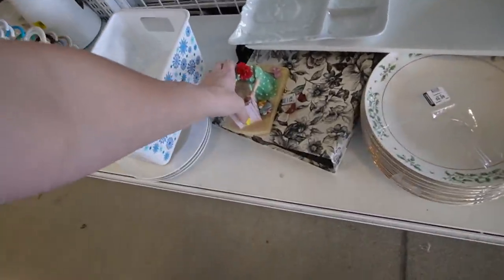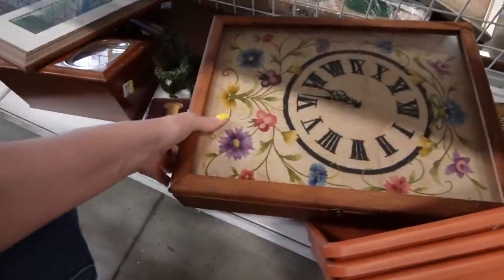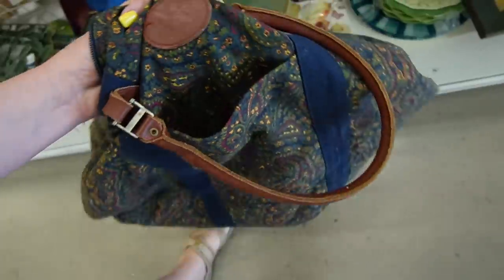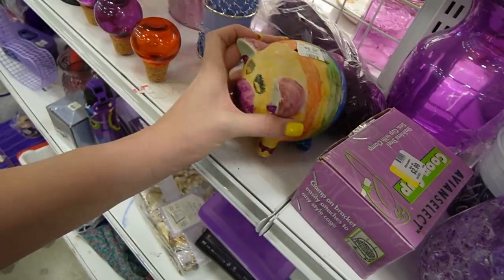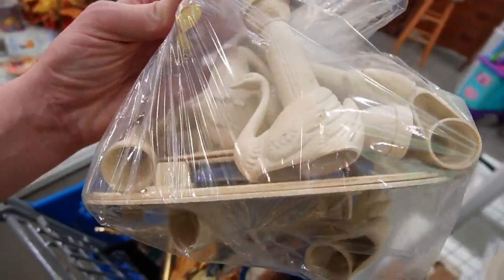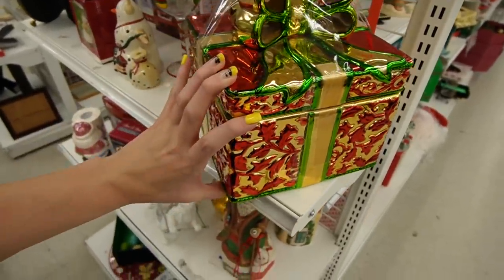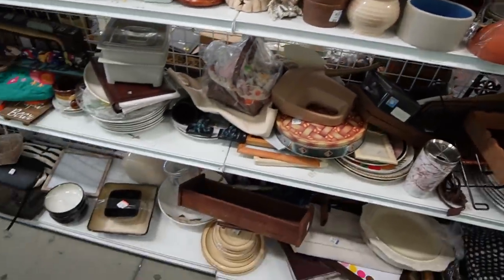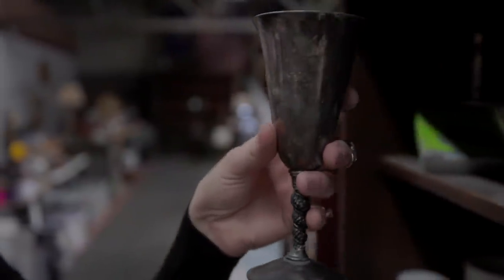HIDING On the Shelf | GOODWILL Thrift With me | Reselling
I visited the Goodwill in Shillington. While I was shopping, I almost grabbed something broken and cut myself--but another shopper saved me.